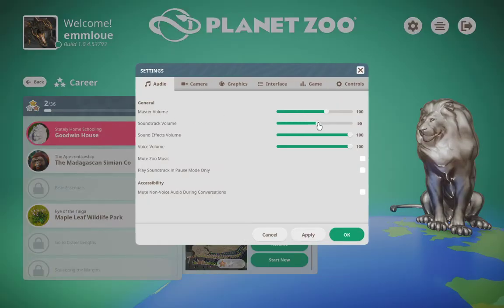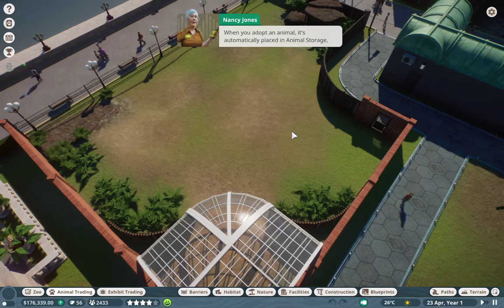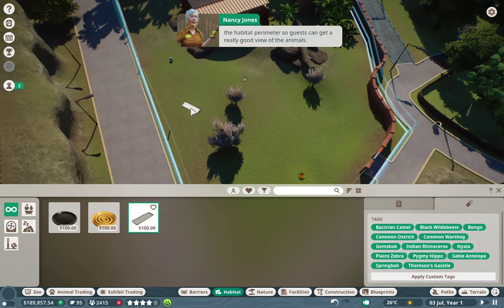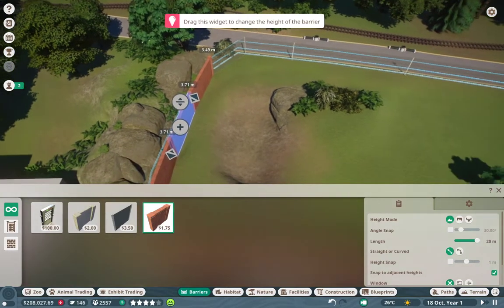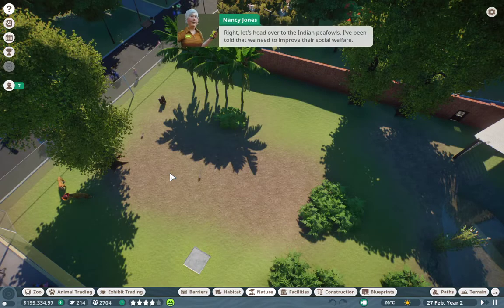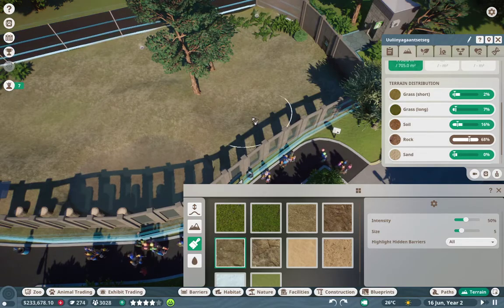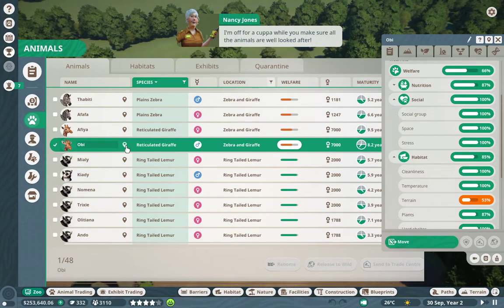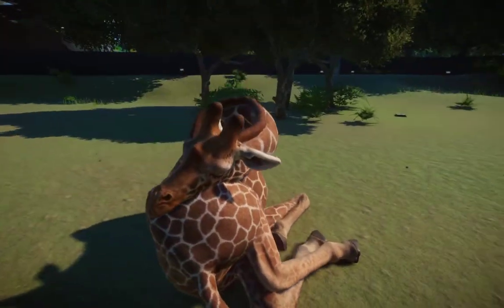Planet Zoo Goodwin House Tutorial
Today we go through planet zoos tutorial to learn about the game